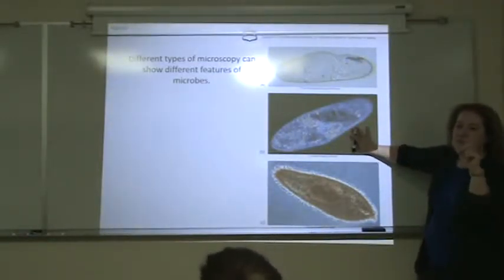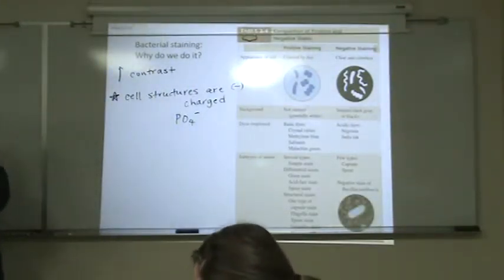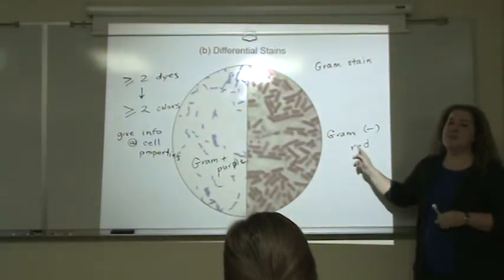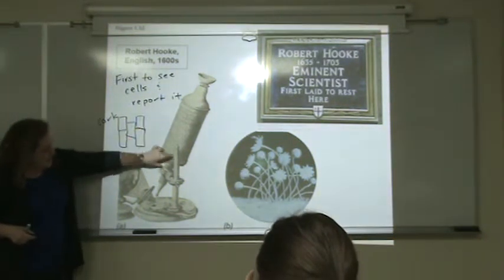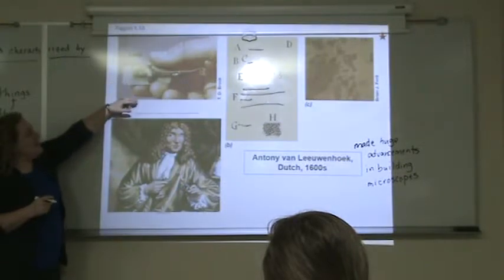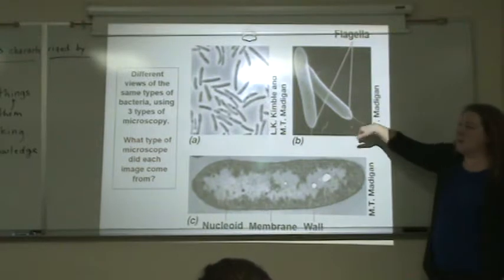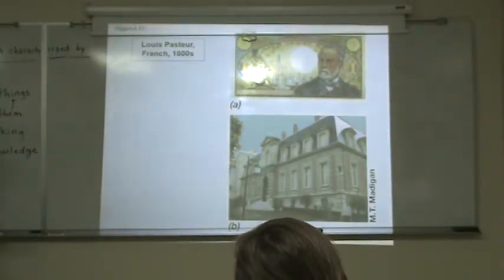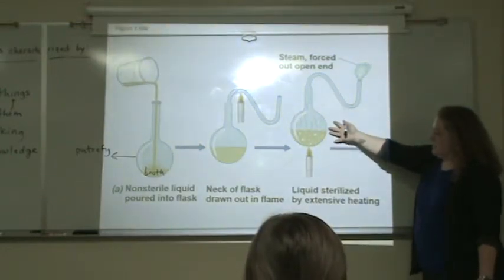Staining, History of Microbiology Part 1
1/11/19, BIOL 4400